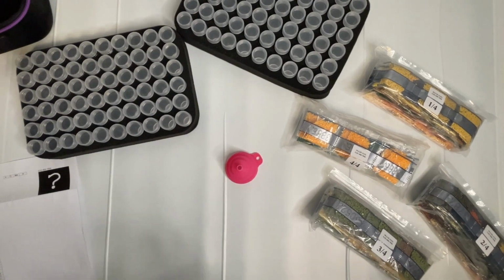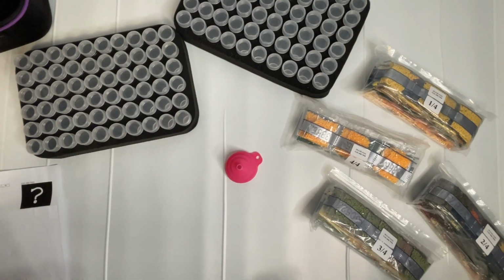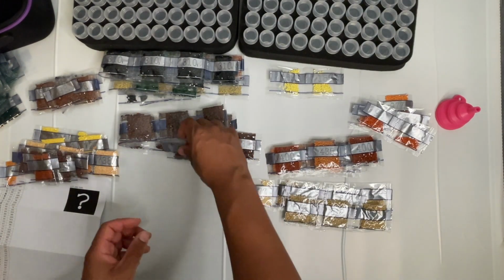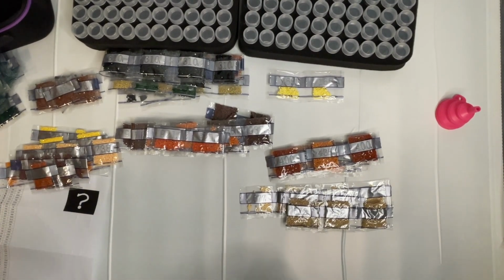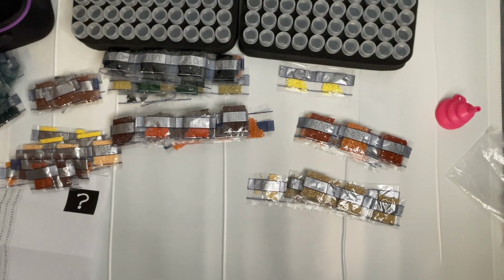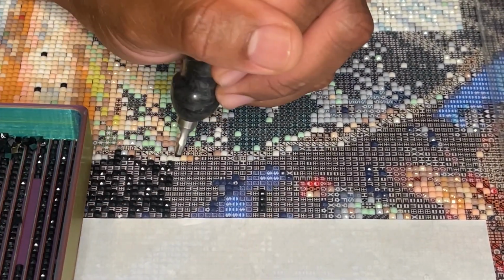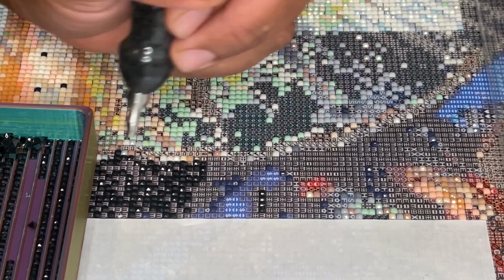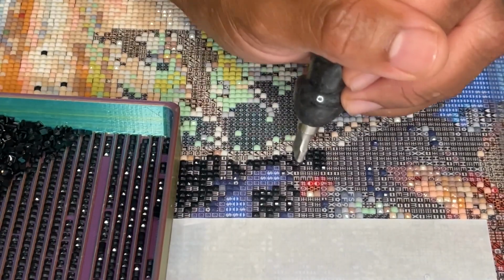Jaded Jam Sesh! - Episode Two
Today we are jamming out to some holiday tunes and kitting up my mystery kit from Jaded Gem Shop!

I hope everyone is having a fantastic week thus far and I'm looking forward to getting to this kit sometime next year haha! (I can't stop kitting up!).

Happy placing!